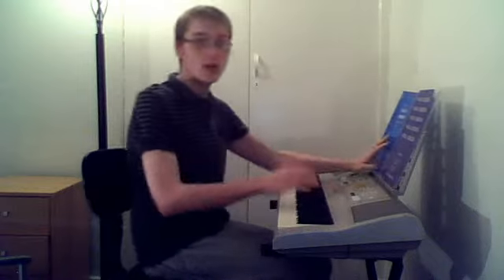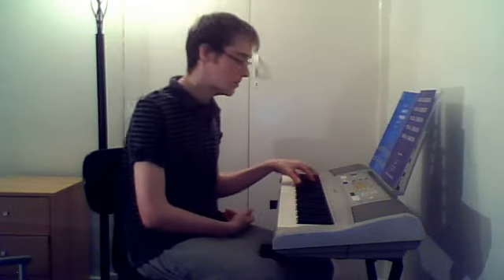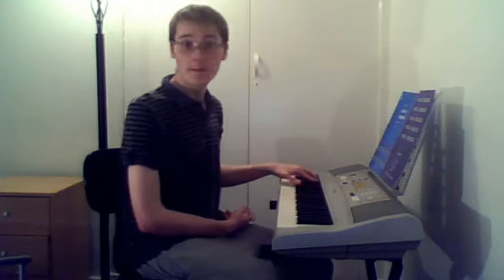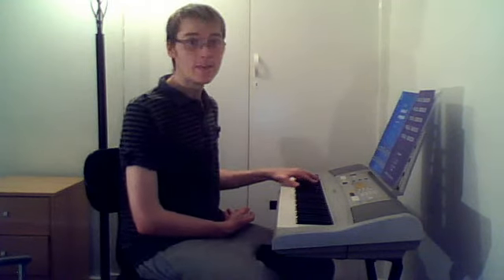My Keyboard Disaster Lol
Me mucking around on the keyboard! Playing my version of the Halloween theme!